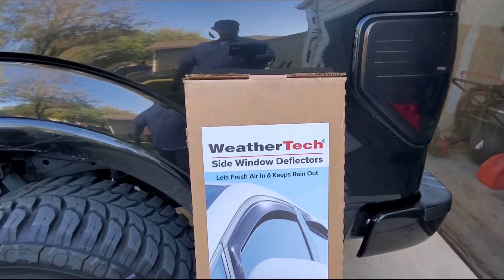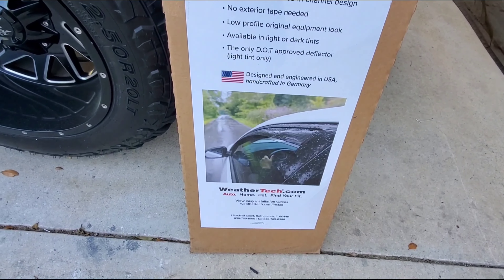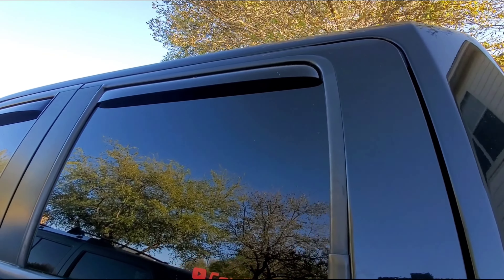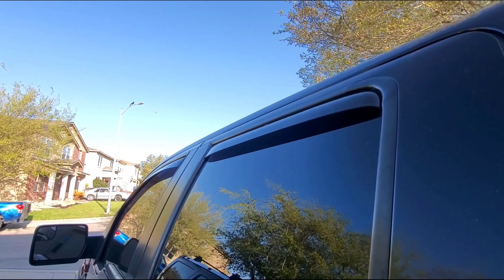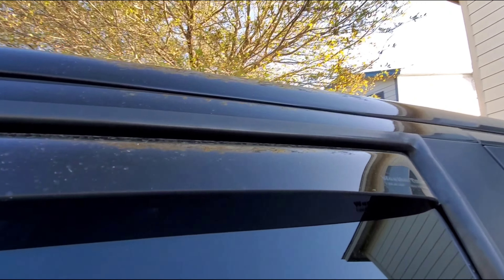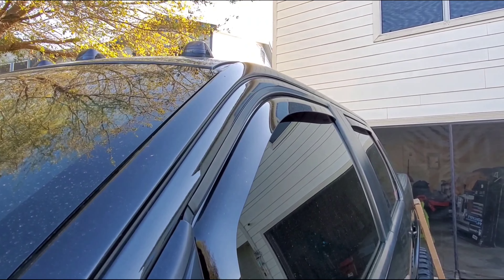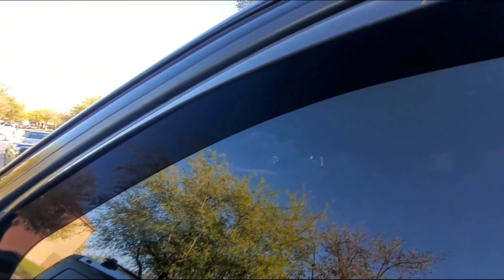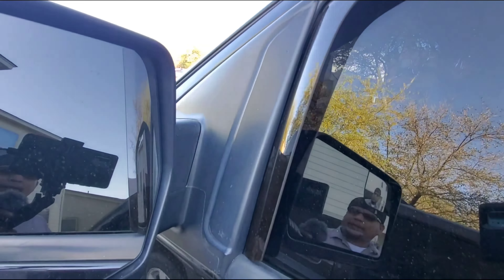F150 MOD- WeatherTech side window deflectors.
2012 Ford F-150 | Rain Guards - Side Window Deflectors for Cars Trucks SUVs and Minivans | WeatherTech